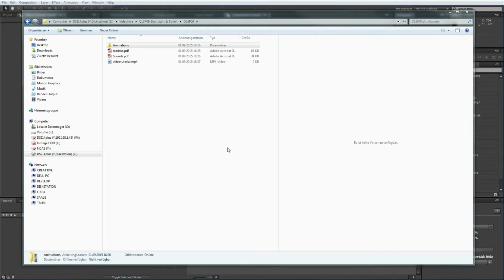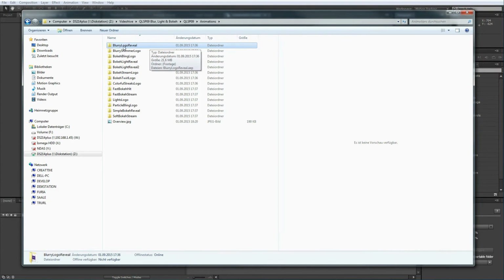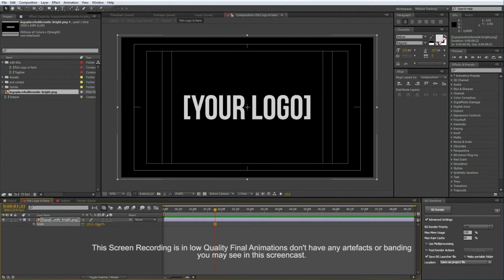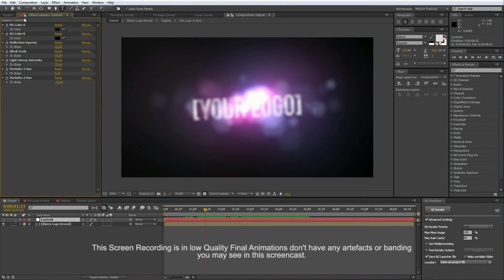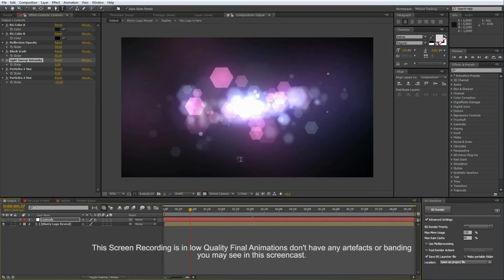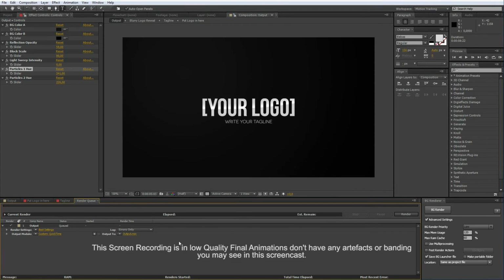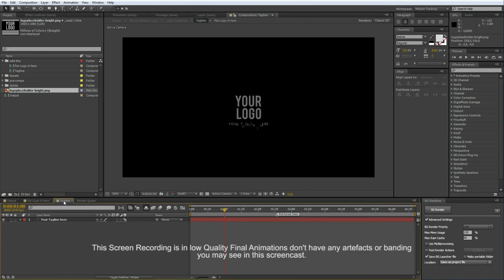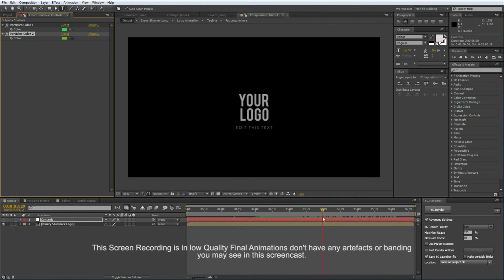Quick Logo Sting Pack 09: Blur, Light & Bokeh Tutorial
This is the tutorial included with my After Effects Logo Pack "Blur, Light & Bokeh".